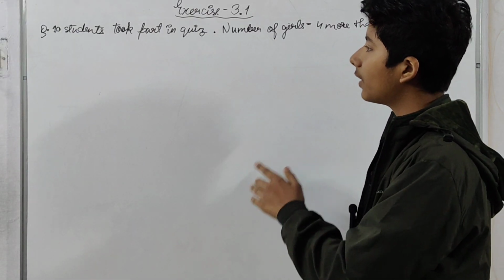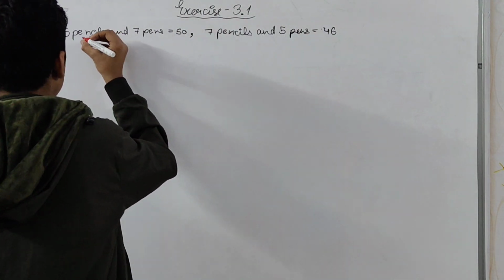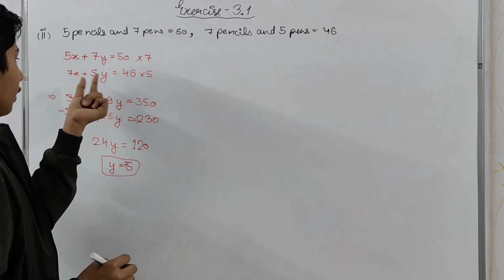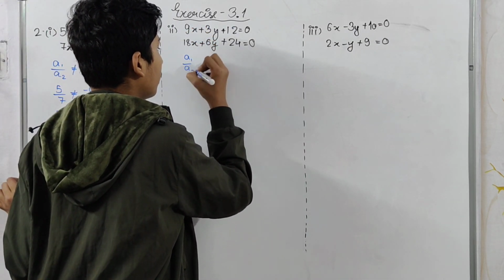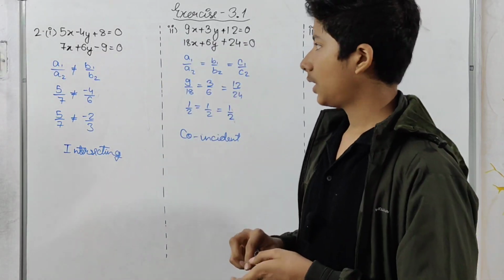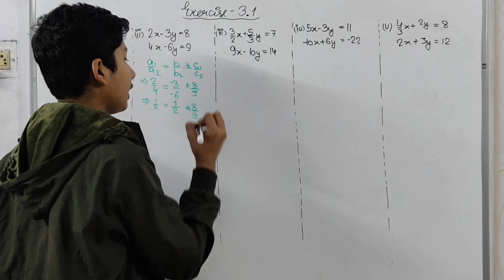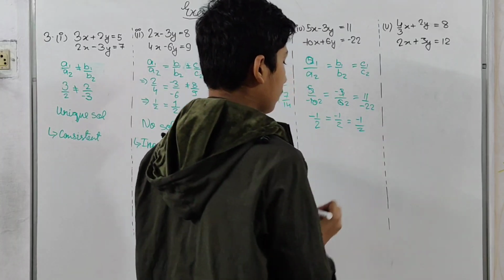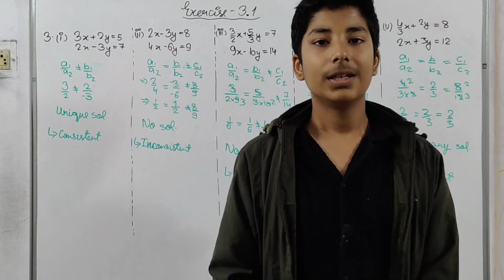Exercise 3.1 Explained 🔥 | Pair of Linear Equations | Class 10 Maths